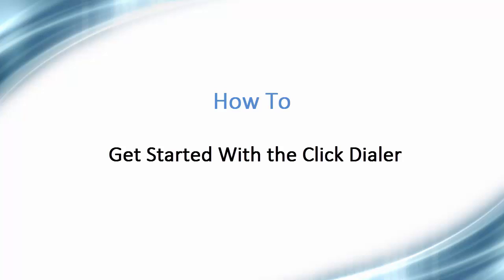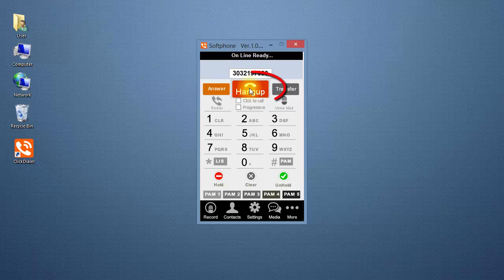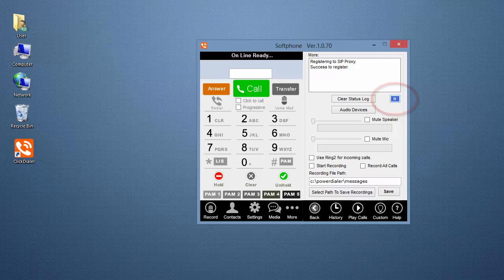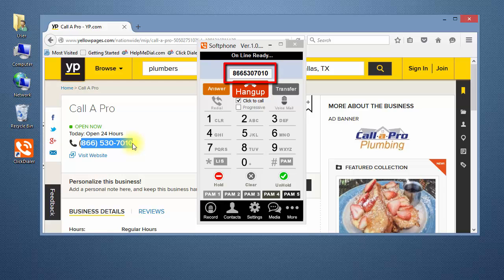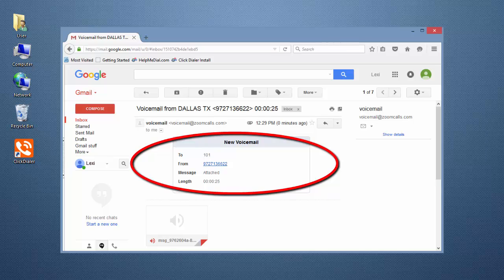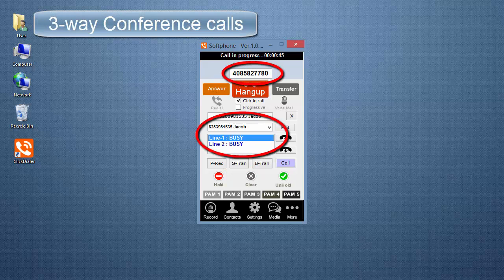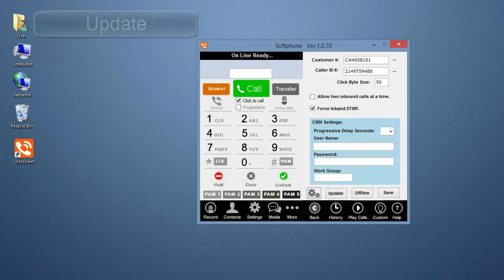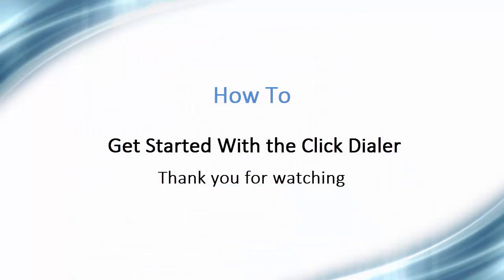Using the Click to Call Dialer with Voicemail Drops (PAM)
In this video, you'll learn about using EVS7's Click to Call Dialer with Voicemail Drops.